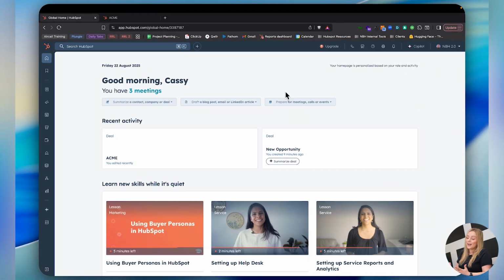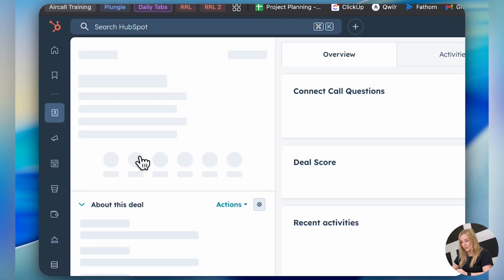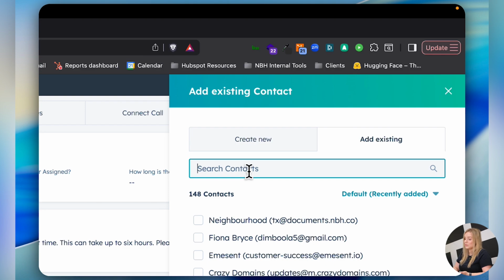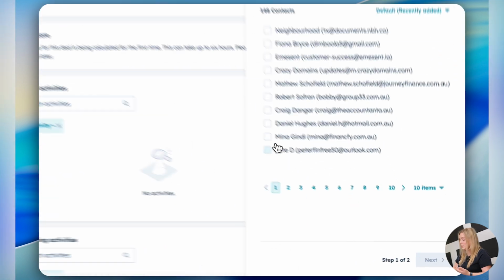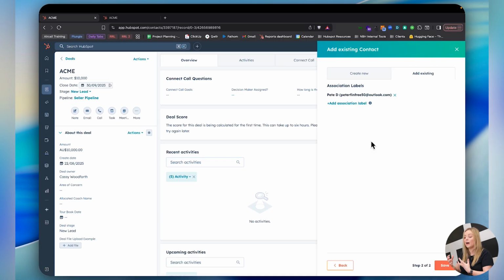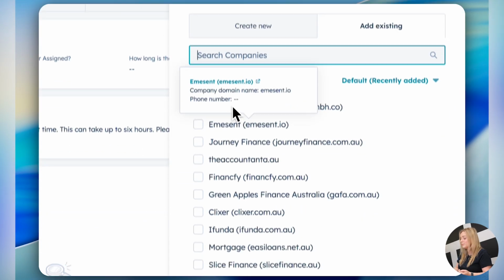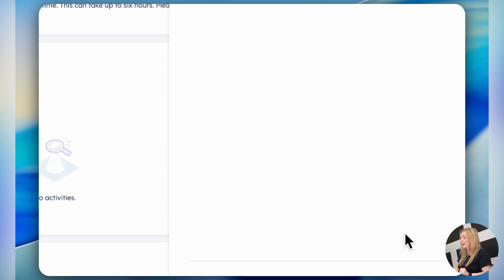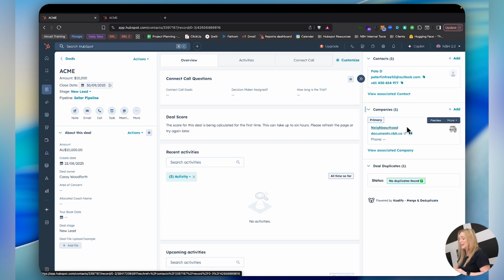How to Associate Contacts or Companies with a Deal in HubSpot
Struggling to keep your deals organised in HubSpot? In this video, we’ll show you how to associate contacts or companies with a deal in HubSpot step by step. Associating the right contacts and companies with your deals is essential for managing your sales pipeline effectively, and this tutorial will make it simple and easy to follow.

💡 What you’ll learn in this video:
How to associate contacts with a deal in HubSpot
How to link companies to your deals for better organisation
Why associating contacts and companies is critical for sales success
Pro tips to streamline your deal management process

Beginner-friendly guide to HubSpot CRM
Learn actionable tips to improve your sales pipeline
Perfect for sales teams, marketers, and business owners

QUICK VIEW GUIDE:
[00:00:00]: Associate contacts and companies with HubSpot deals
[00:01:06]: Stay organised and preview moving deals through pipeline